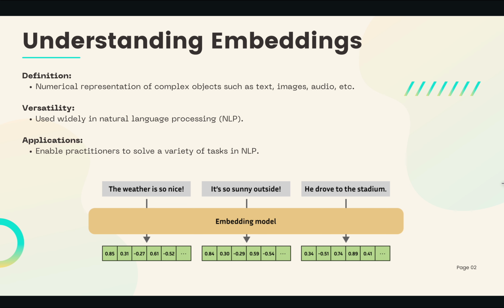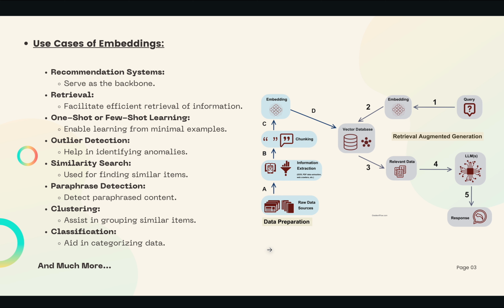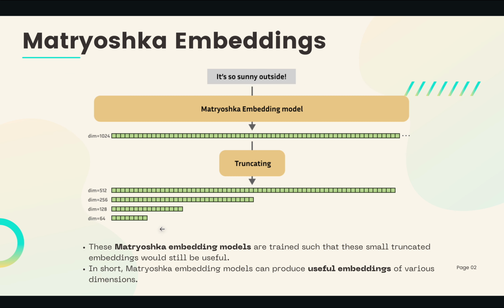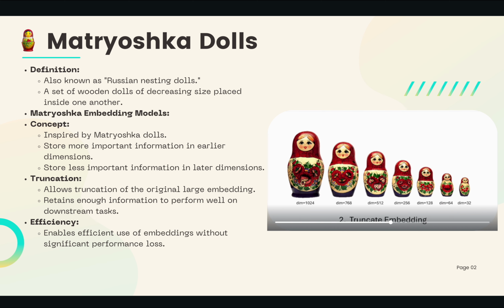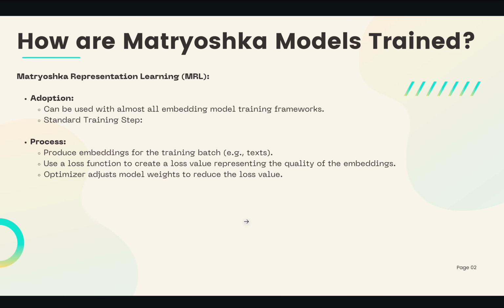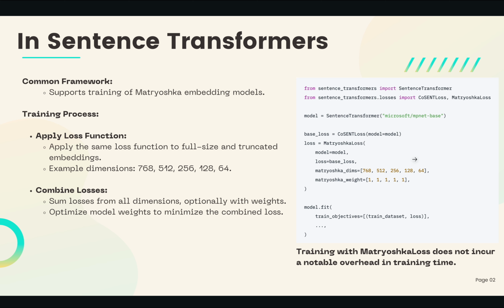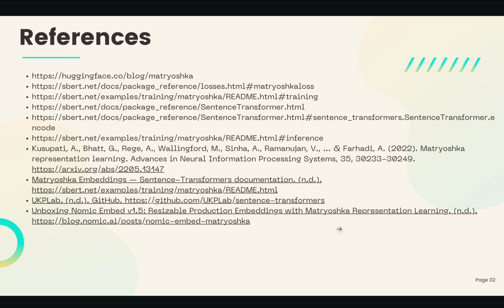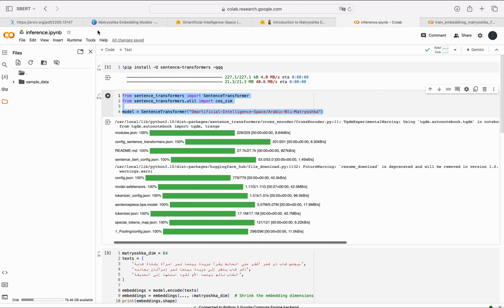Exploring Matryoshka Embedding Models | PART I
This video provides an introduction to Matryoshka Embedding Models and their application. We explain the motivation behind using these models, the process of fine-tuning them, and the advantages they offer for achieving high-quality semantic embeddings.

Watch to see how these embeddings can be leveraged for various NLP tasks, enhancing performance and understanding in Arabic language processing.

This video is inspired by the insightful blog post on Matryoshka Embedding Models by Tom Aarsen